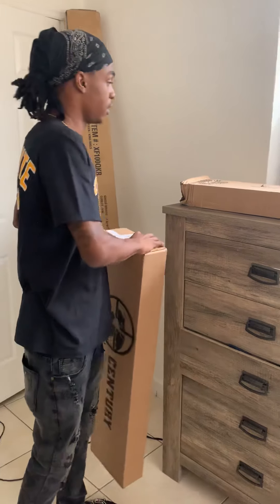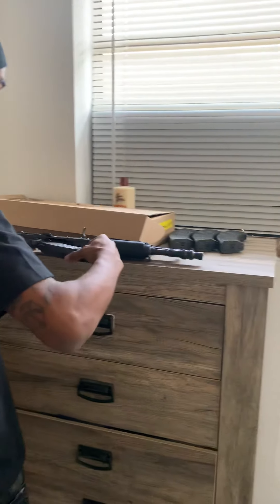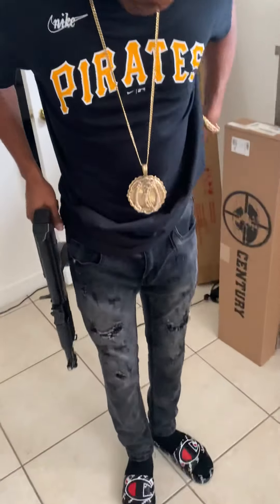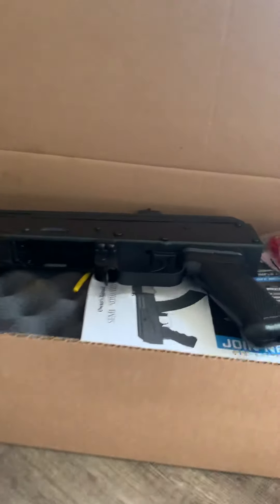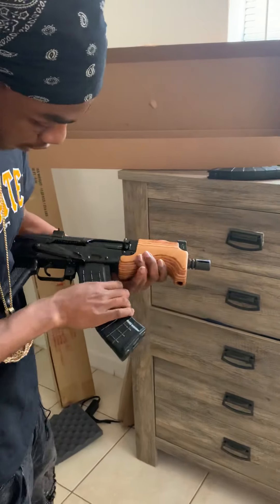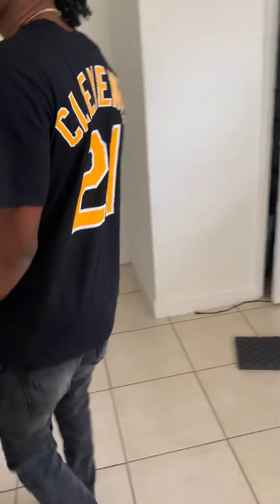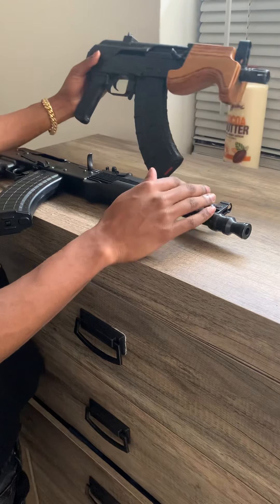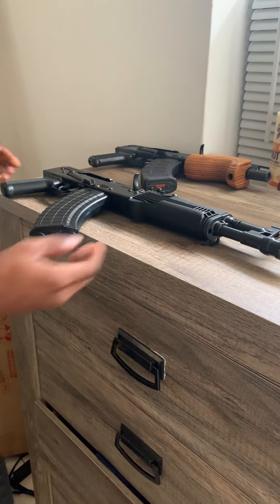Unboxing My Brand New Century Arms Micro Draco Pistol An Radom Ak Pistol (7.62)